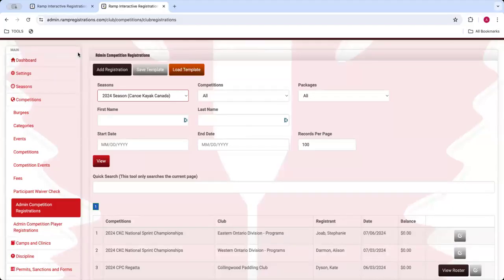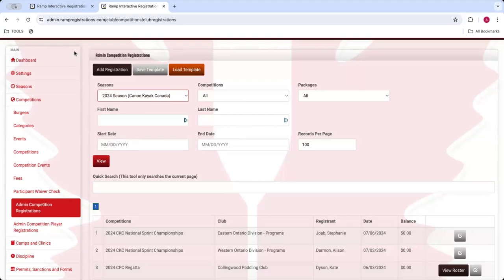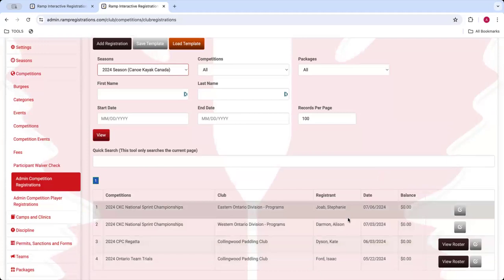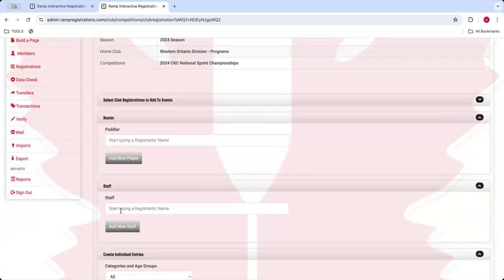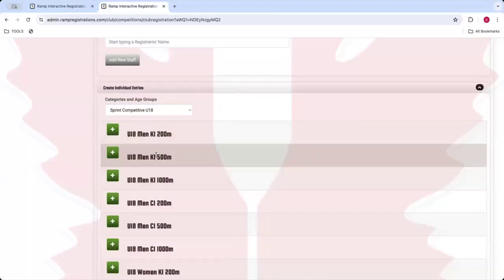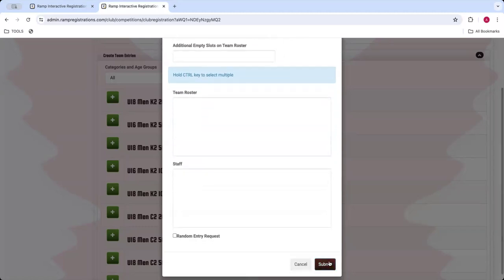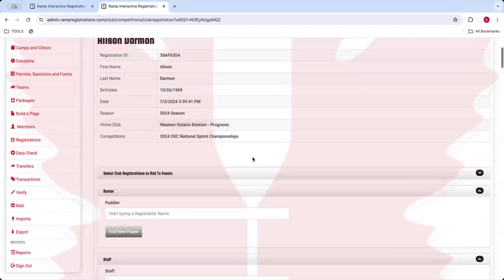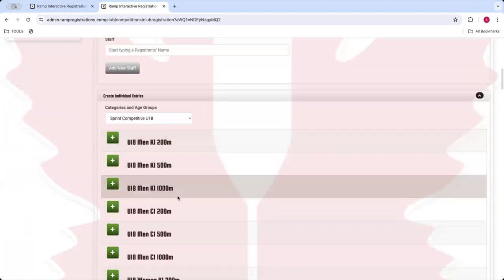2024 Nationals Registration video EN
2024 Nationals Registration video English